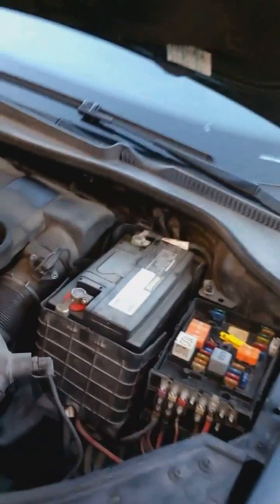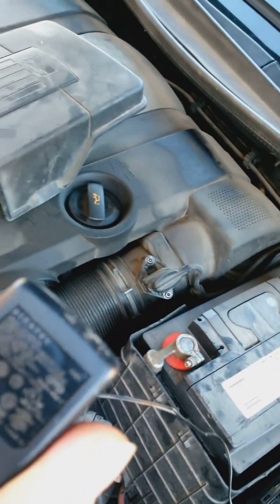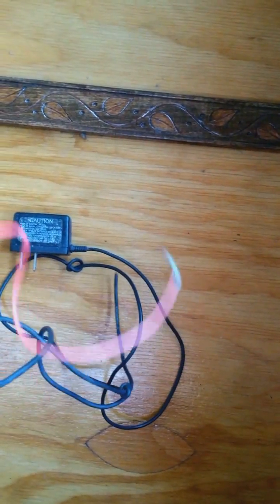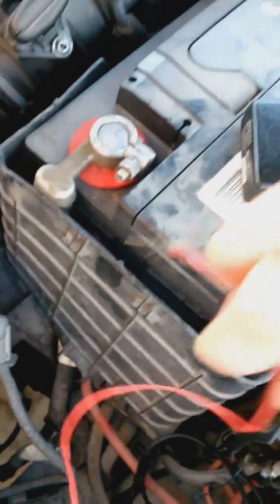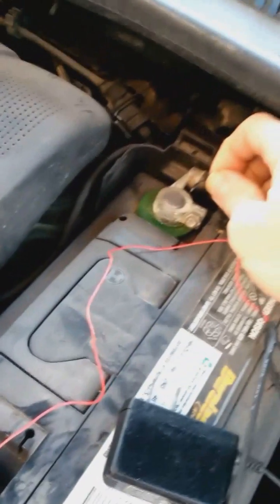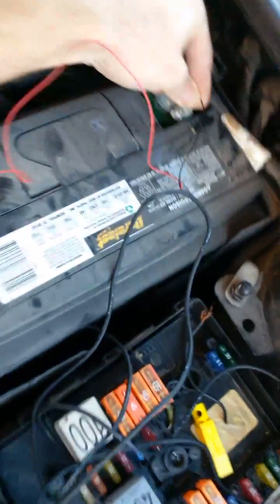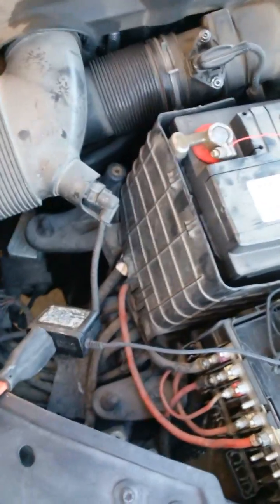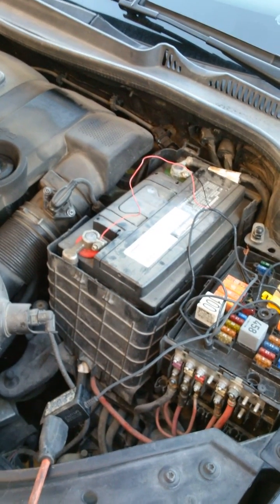Jumpstarts a car using a cell Phone charger dead battery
jumpstarting a dead battery using a cellphone charger 3.-5. volts are common outputs of cellphone chargers, wouldnt recommend anything over 16volts a laptop charger works even better